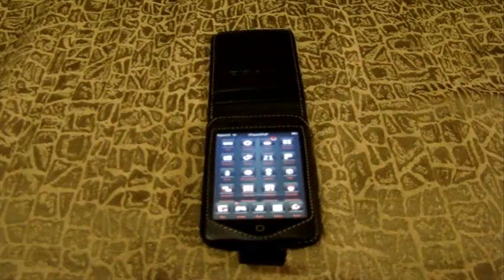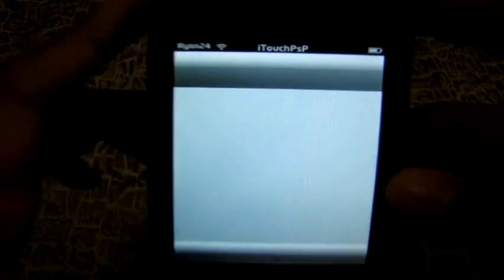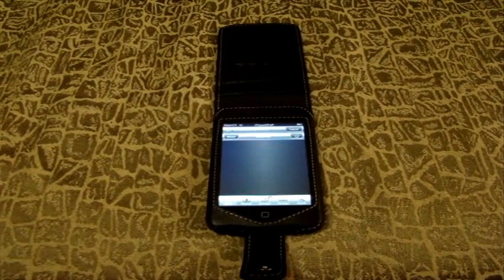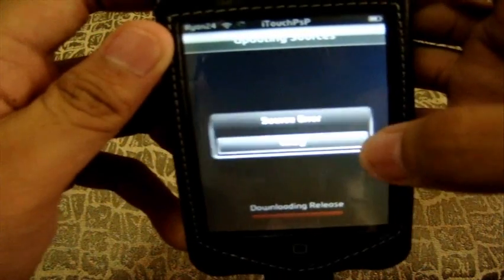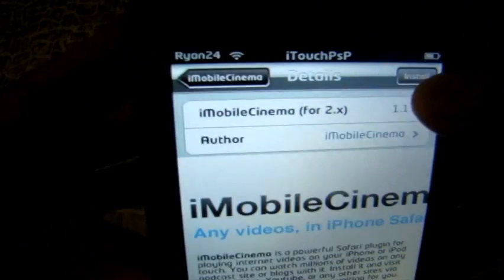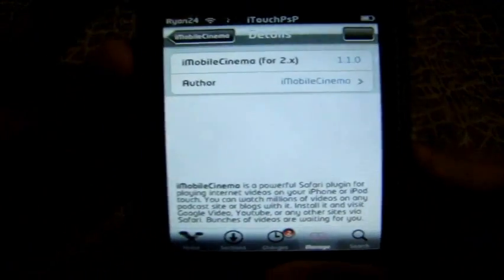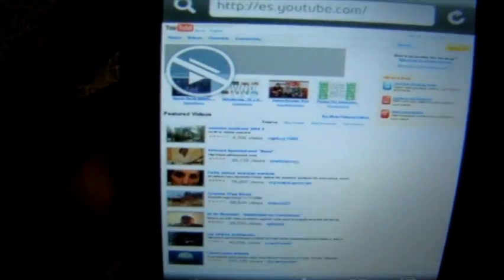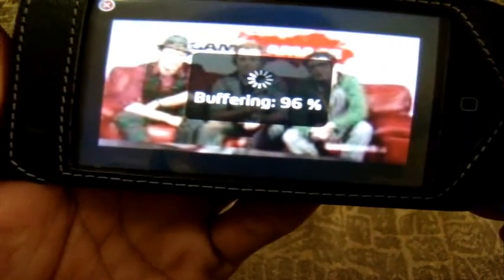How To: Get Flash on iPhone/iPod Touch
1. Must have jailbroken iPhone/iPod Touch
2. Open Cydia
3. Go To Manage tab
4. Tap Sources
5. Add a new Source
6. Type this in:
7. Follow the rest of the vid.